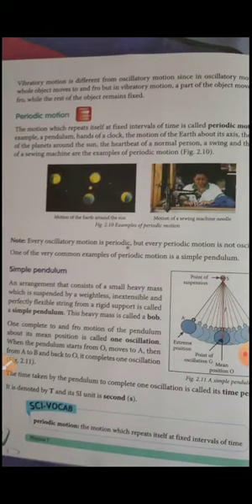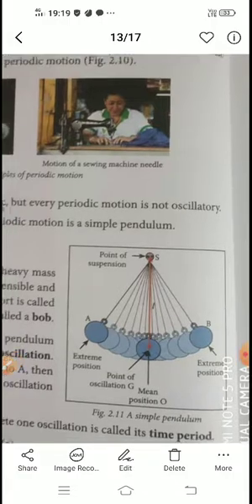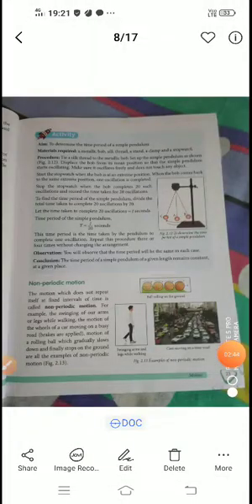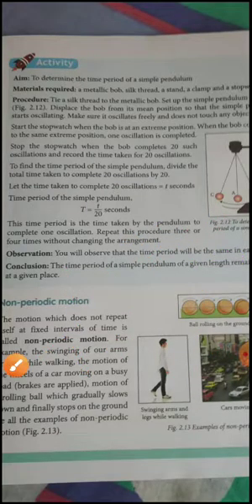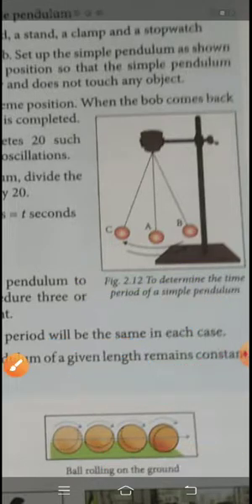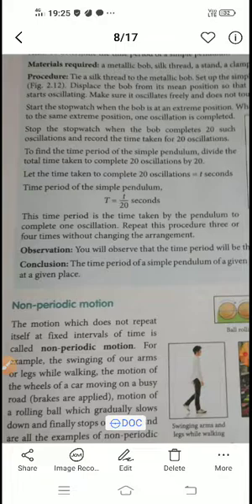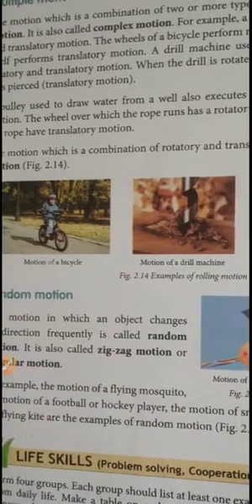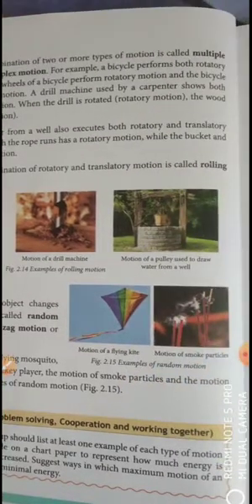ICSE Physics 7th-Chap 2simple pendulum